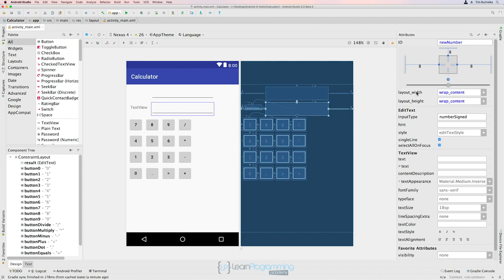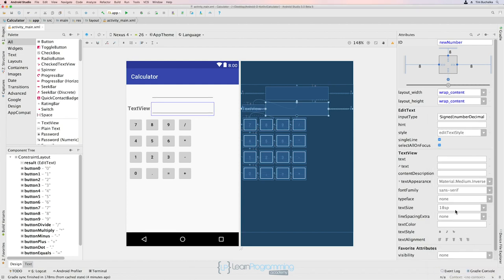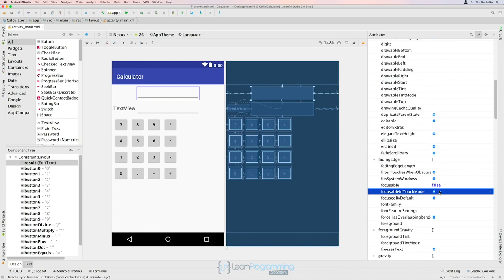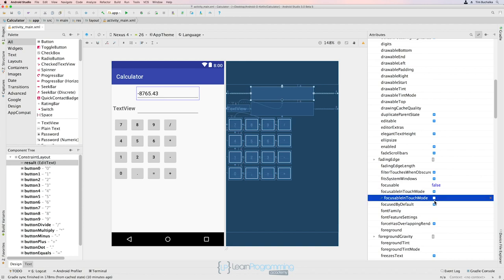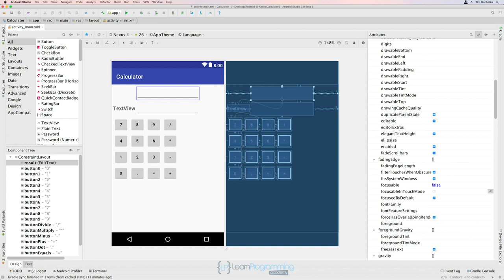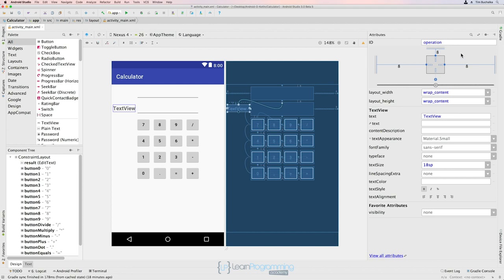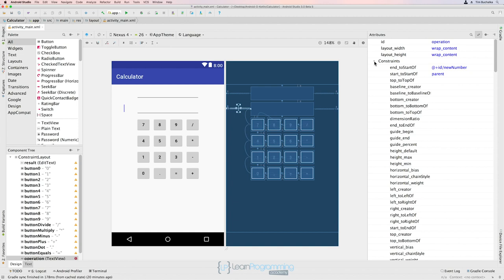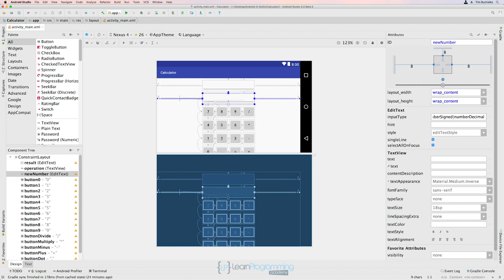Sample Course Training - Android App Development Masterclass using Kotlin on Udemy - Official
This is a sample from the Android Kotlin Development Masterclass using Android Oreo course on Udemy.  To see more information about this course, watch this youtube video.